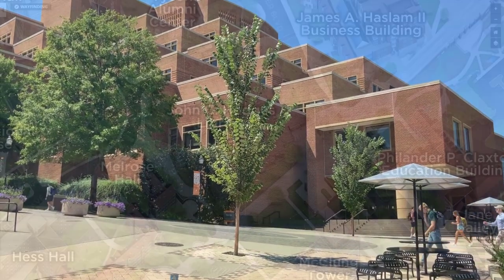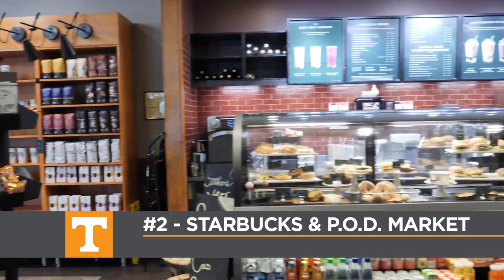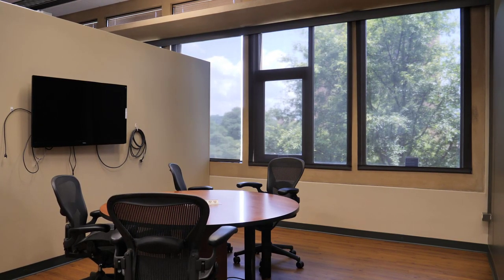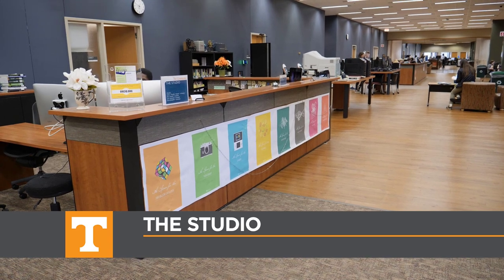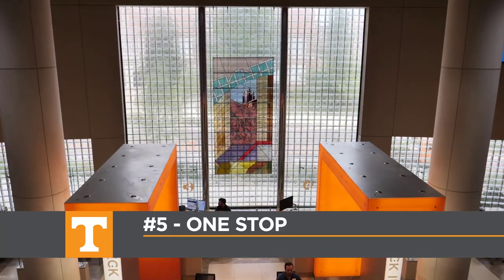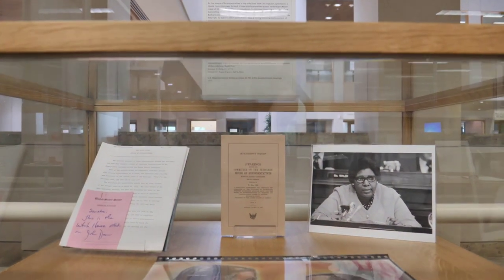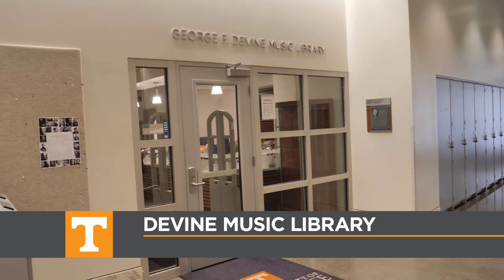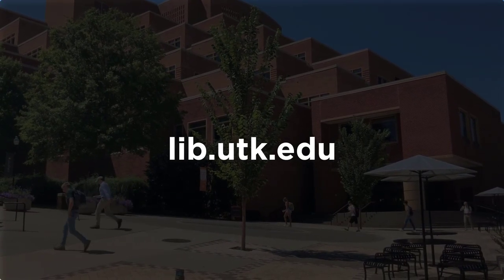UT Libraries: 10 Things To Get You Started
A brief tour of 10 spaces and services you'll want to know about in the UT Libraries